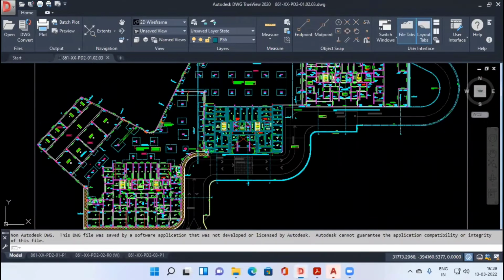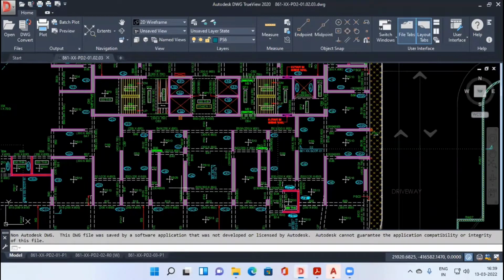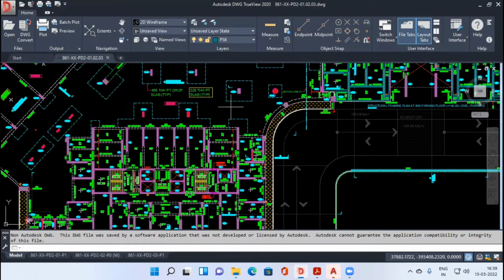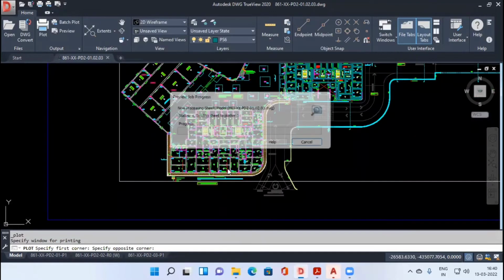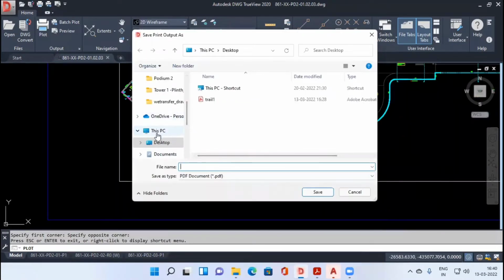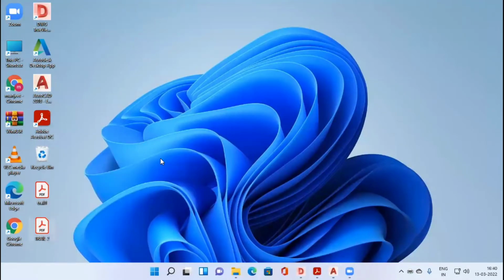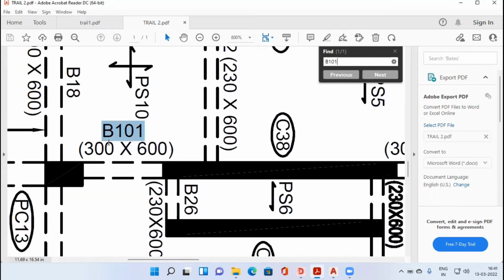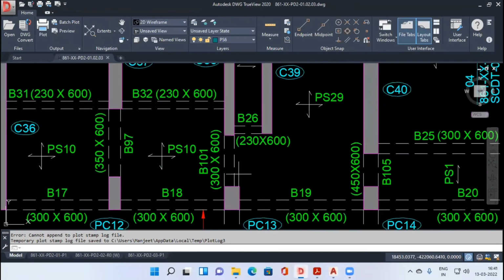USING FIND FUNCTION in TRUEVIEW | Quantity Estimation And Billing Engineers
Unlike Autodesk Autocad, Autodesk Trueview doesn't give any search or Find option. Many times we come across the drawings where we need to search certain element. It becomes very easy to search or find any element within the drawing with find option. Unfortunately Autodesk Trueview doesn't support find or search option. To make search or find easier in trueview we need to use third party application Adobe reader which every one has installed in their PC's. The simple step we have to follow is this:

1. Press Ctrl+P.
2. select printer as Microsoft print to PDF. (if you have older version of windows then you can install Nova PDF to get print in PDF).
3. Save your PDF file in any accessible drive.
4. Open your PDF file and press Ctrl+F to enable search option.
5. Type any element what you have to search.
6. Your result will be highlighted in PDF file.